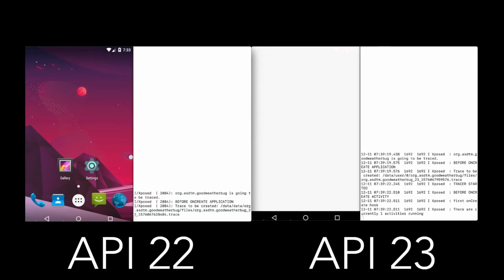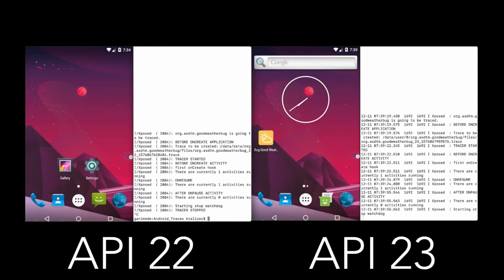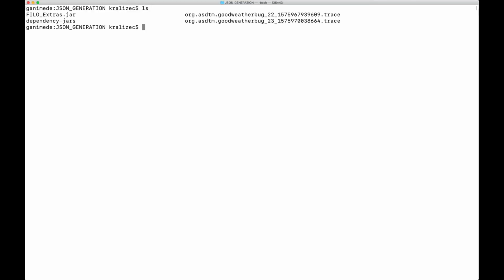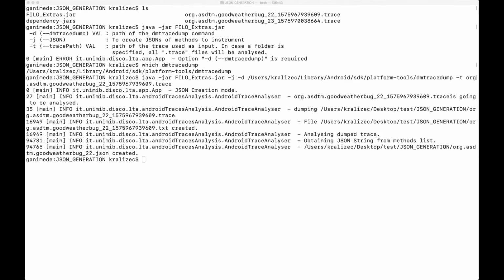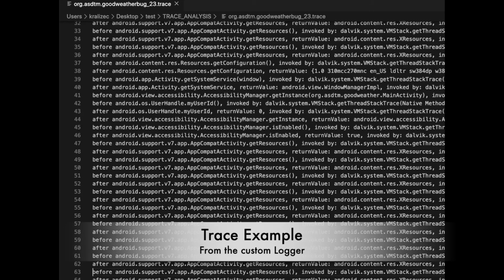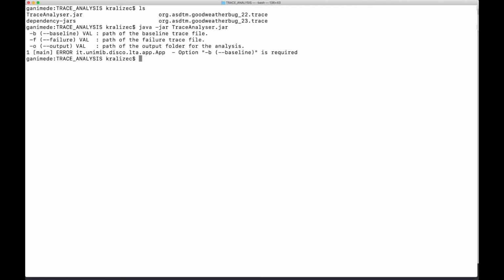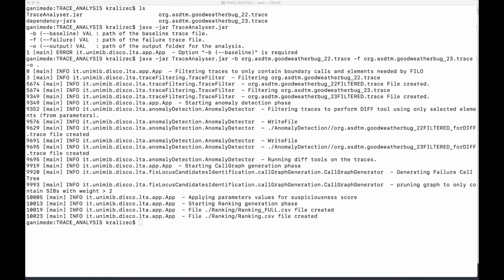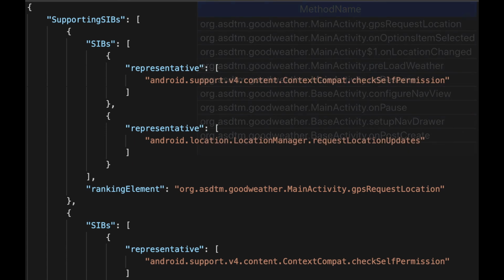FILO: FIx-LOcus Localization for Backward Incompatibilities Caused by Android Framework Upgrades